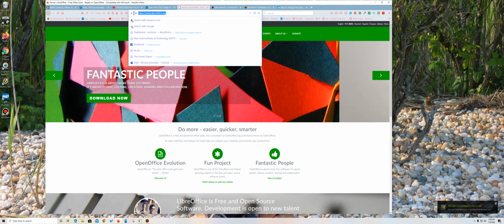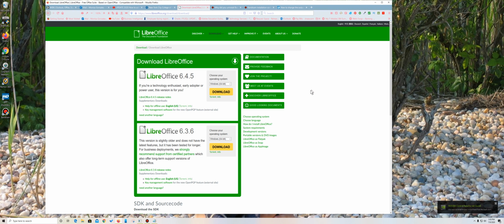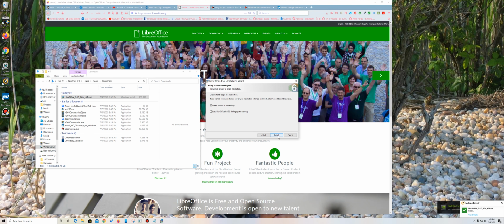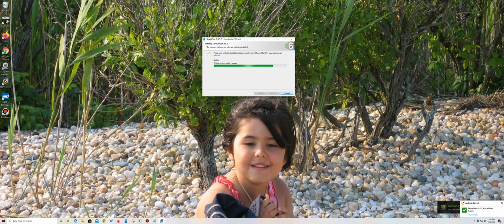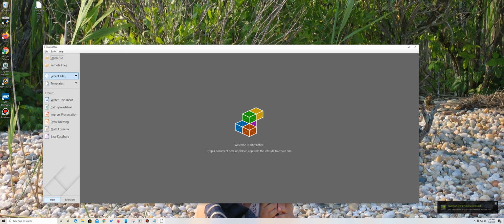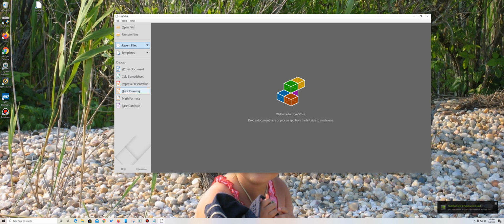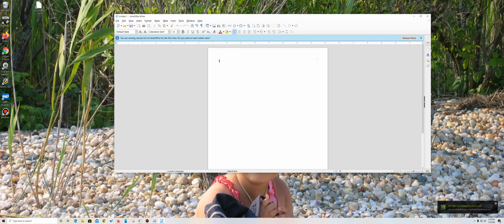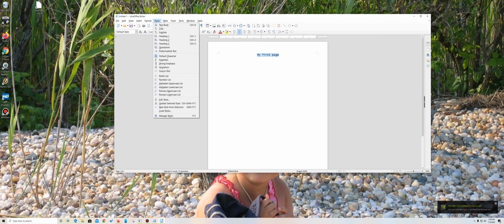How to install Libre Office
How to install Libre Office on Windows 10.